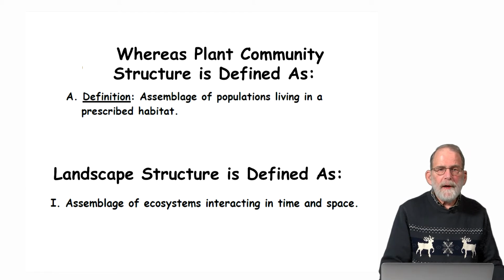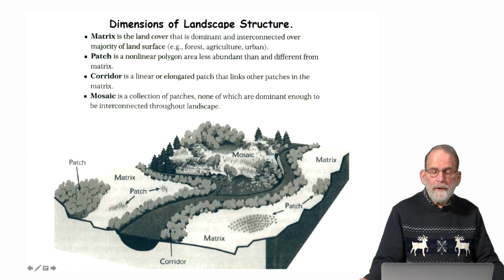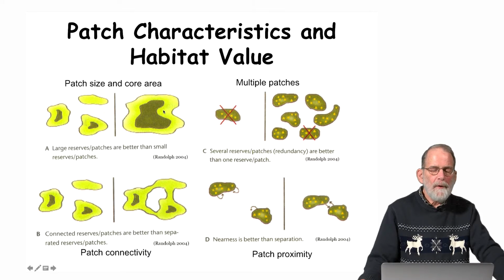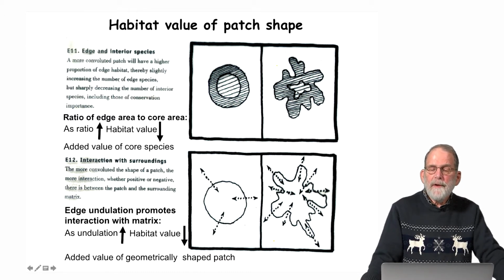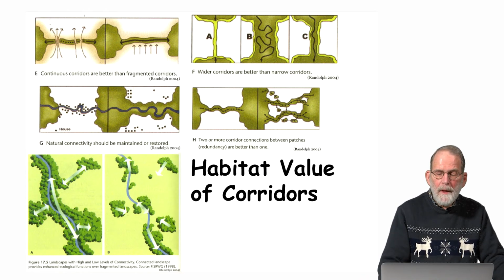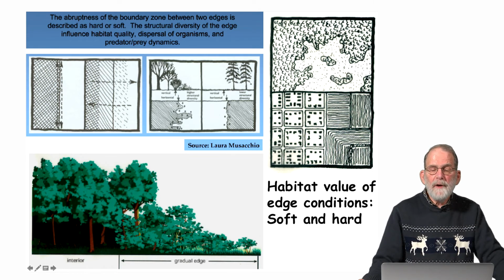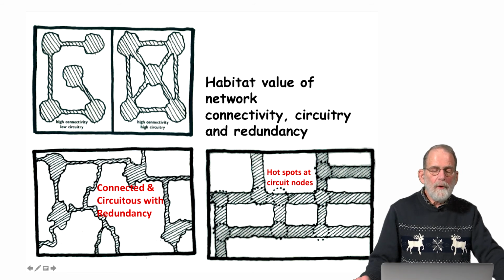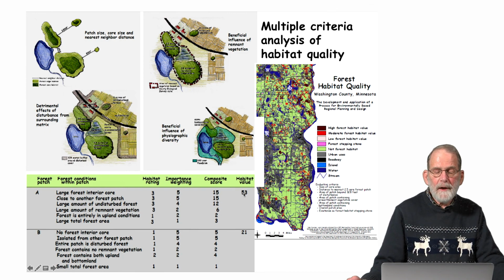Planning for Biological Diversity by Enhancing Habitat Quality - Part 4